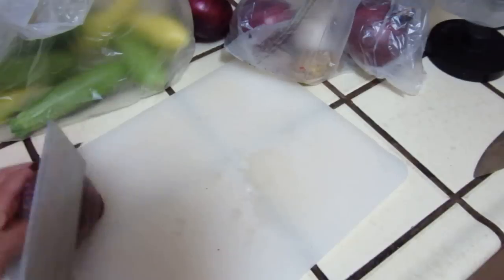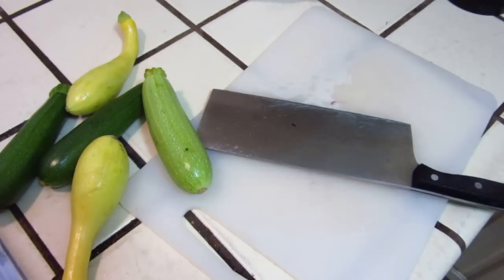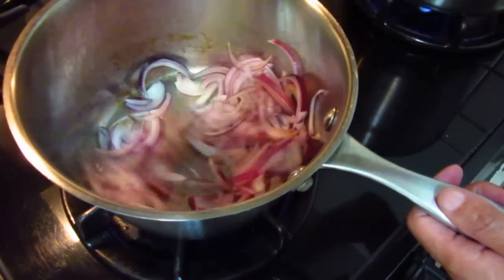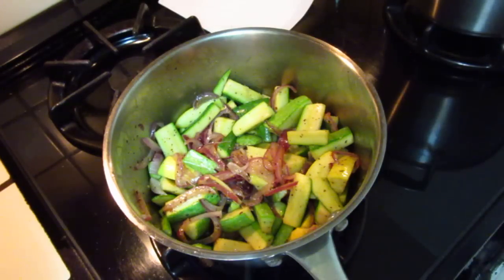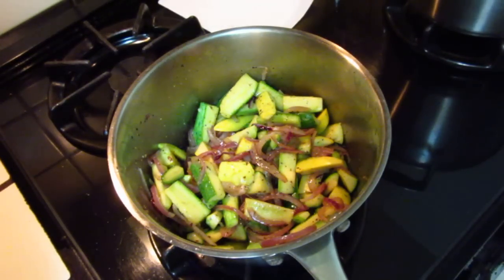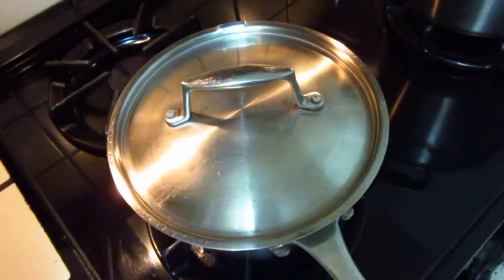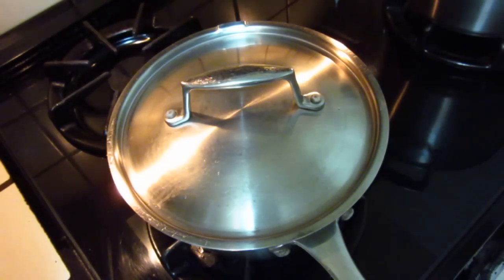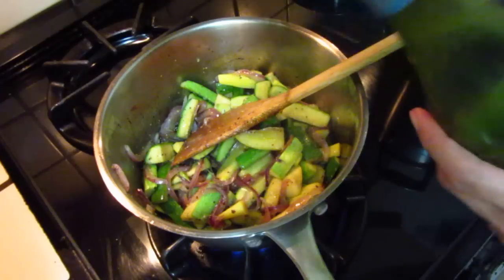Cooking - farmer's market fresh squashes